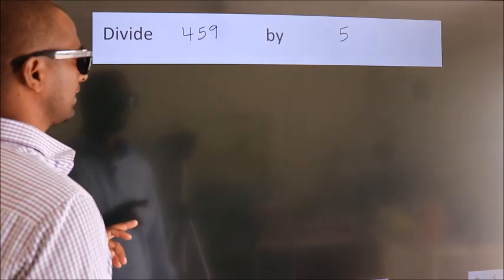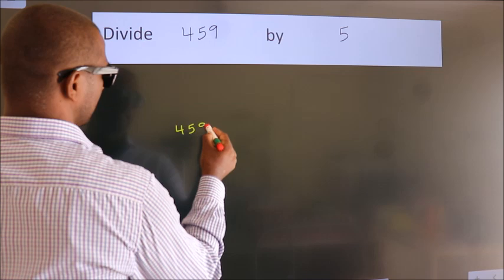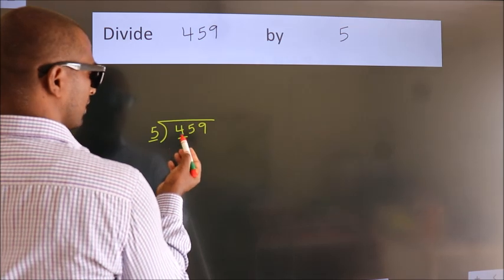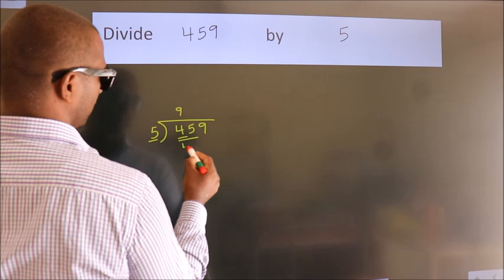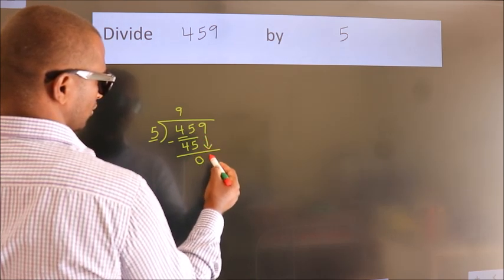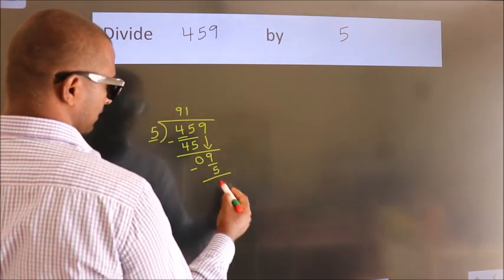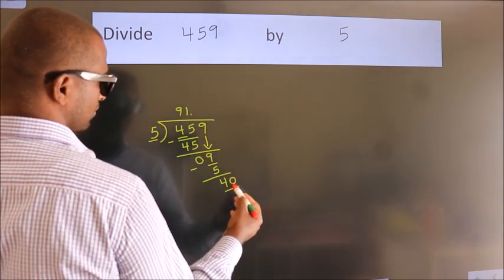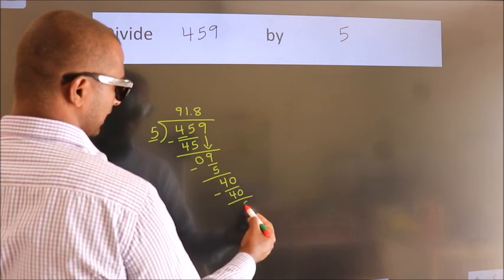Divide 459 by 5 Divide completely